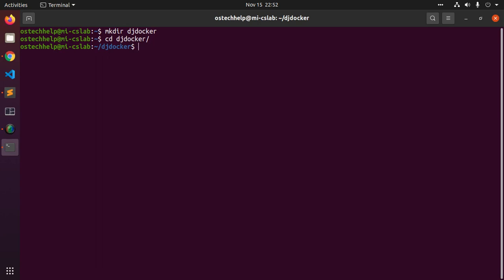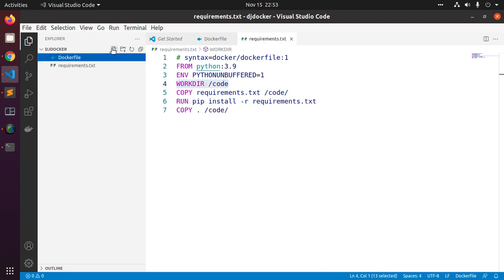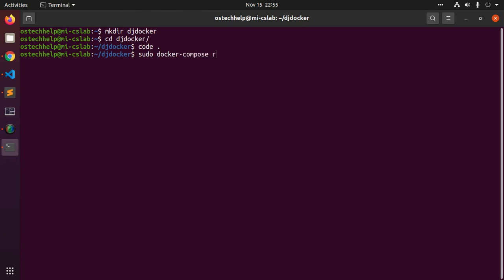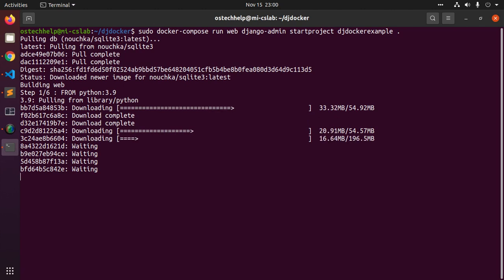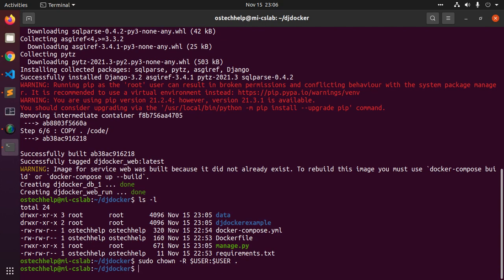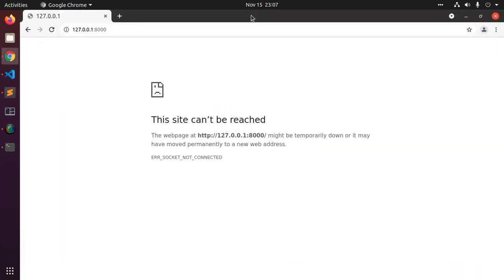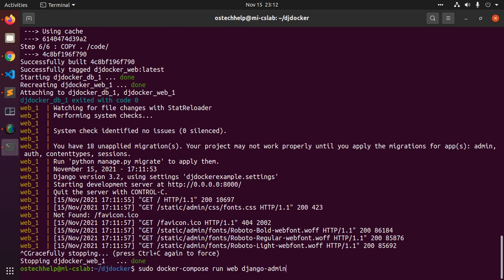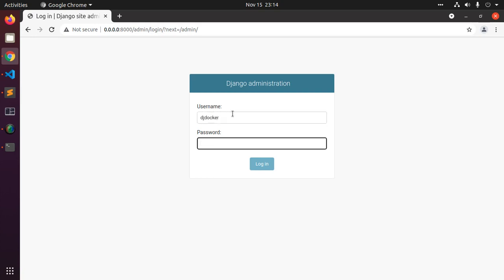How to Set up and Run Django and SQLite3 App on Docker Compose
In this tutorial you will learn how to use docker compose to Set up and Run a Django and SQLite3 App and how to dockerize a Django / SQLite application.